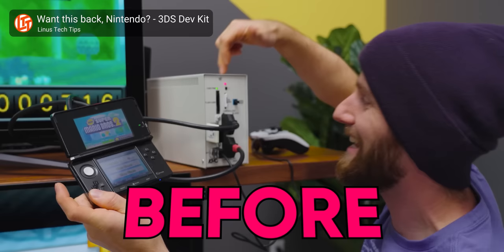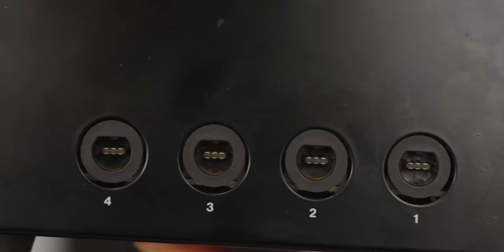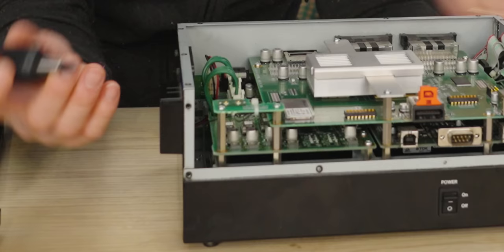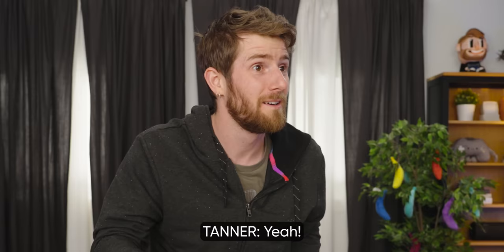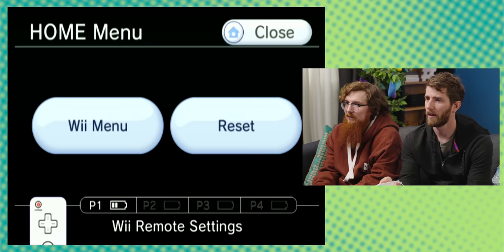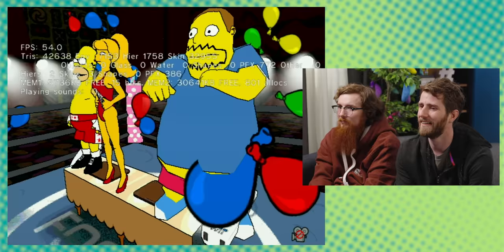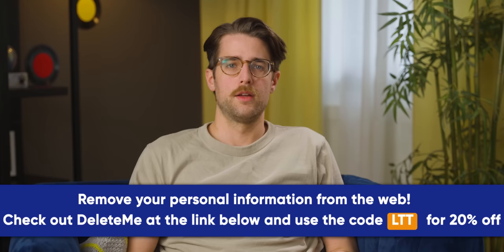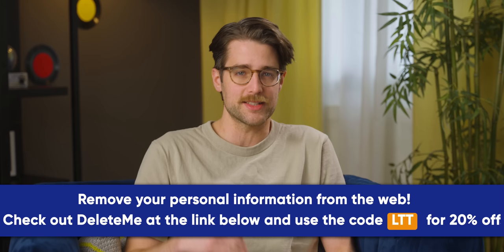Nintendo’s Lawyers are Ready This Time - Nintendo Wii Dev Kit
The Nintendo NDev is the Wii that Nintendo doesn’t want you to have. What sets it apart from the default bog standard Wii? Is it filled with the usual hardware and software or is it stuffed with beta quirks and Miyamoto’s secret poetry?

CHAPTERS
0:00 The first Wii was fake
0:30 All the Wii dev kits
1:40 Teardown
2:05 JK, here's the outside first
3:24 Ok, NOW we look at the insides
7:10 Turning it on (feat. Windows XP)
8:15 The Simpsons game demo
9:50 Heat & power draw
10:56 GoldenEye game demo
13:22 Naruto game demo